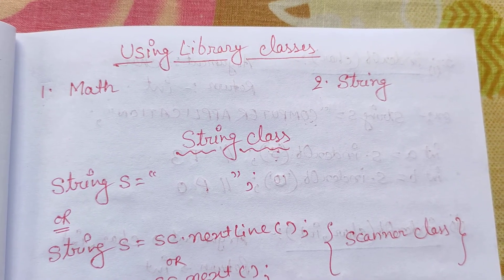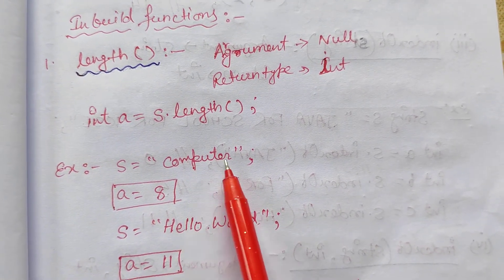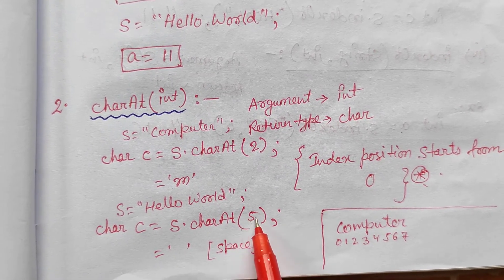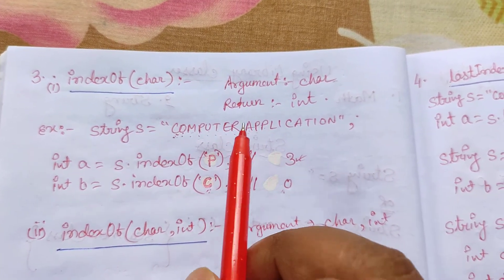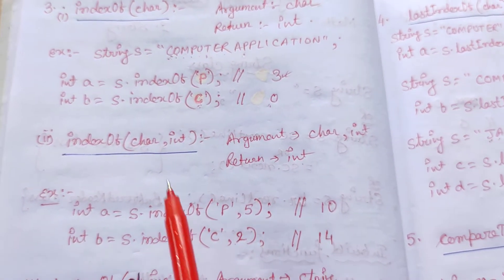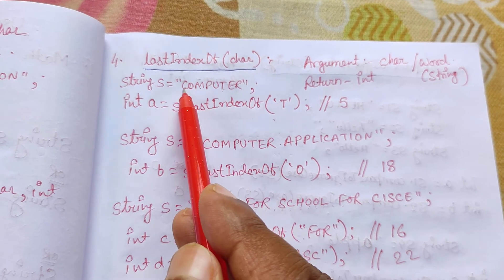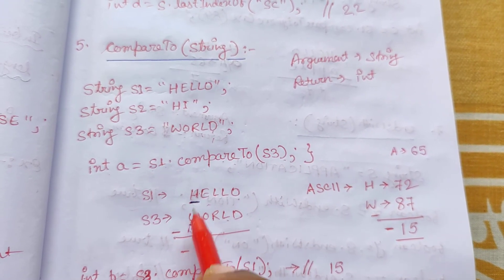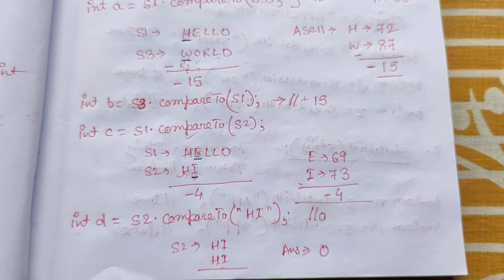STRING LIBRARY CLASS IN JAVA ENGLISH VERSION(PART 1) | USING LIBRARY CLASS | ICSE CLASS 10